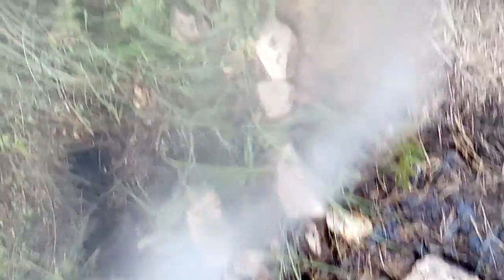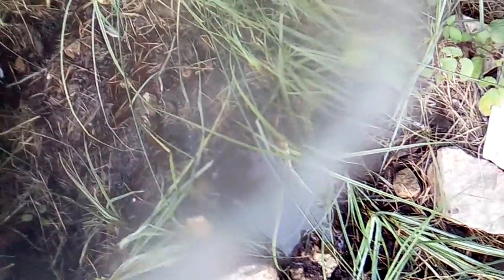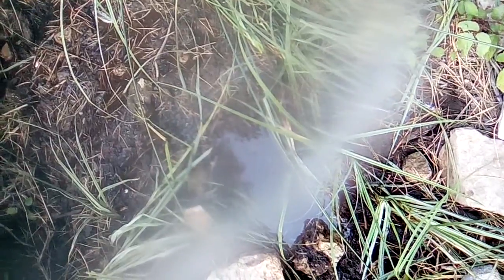The water importante